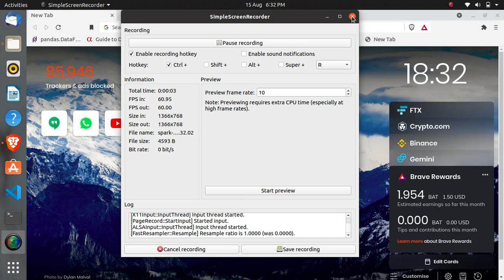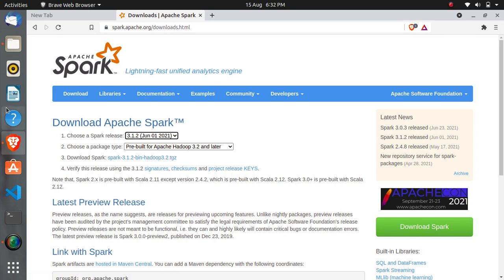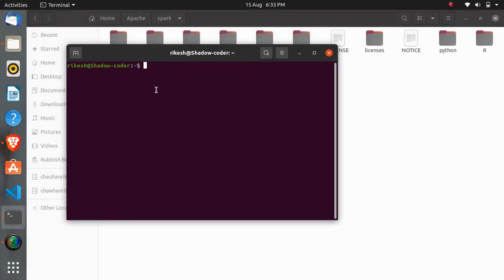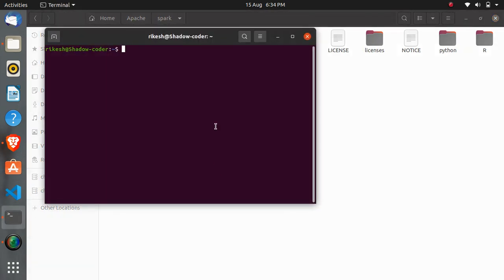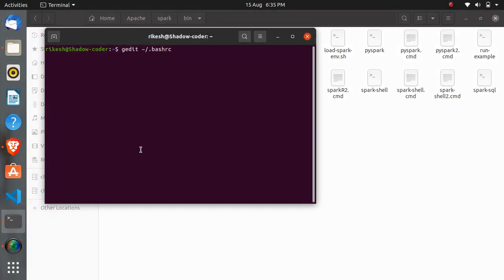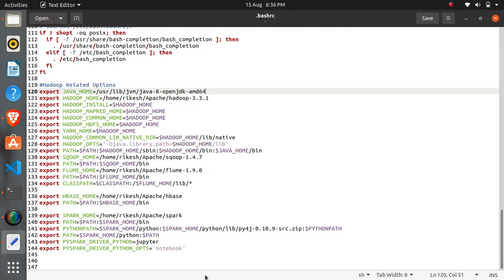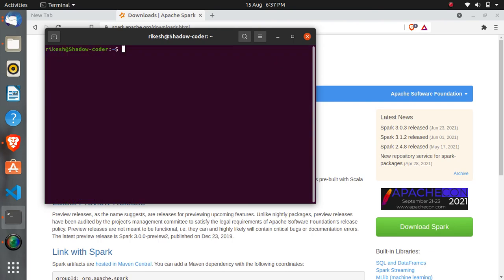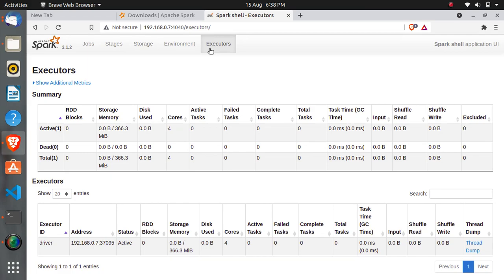spark installation step by step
Apache Spark is an open-source, distributed processing system used for big data workloads. It utilizes in-memory caching, and optimized query execution for fast analytic queries against data of any size. It provides development APIs in Java, Scala, Python and R, and supports code reuse across multiple workloads—batch processing, interactive queries, real-time analytics, machine learning, and graph processing. You’ll find it used by organizations from any industry, including at FINRA, Yelp, Zillow, DataXu, Urban Institute, and CrowdStrike. Apache Spark has become one of the most popular big data distributed processing framework with 365,000 meetup members in 2017.